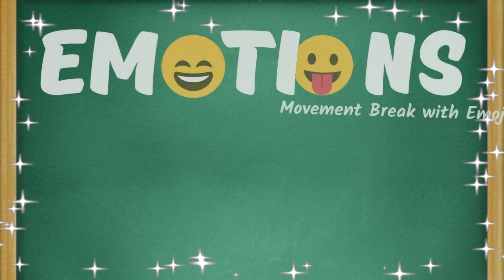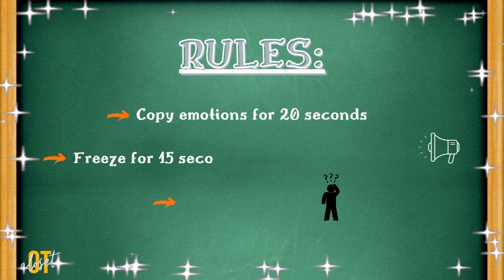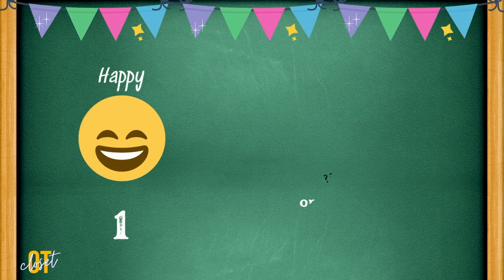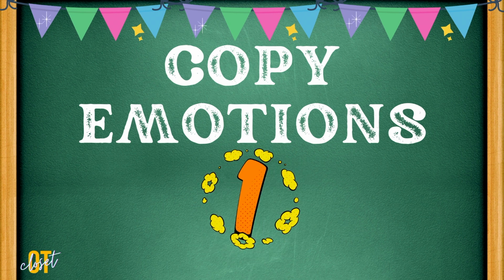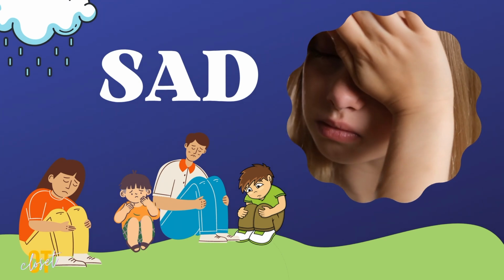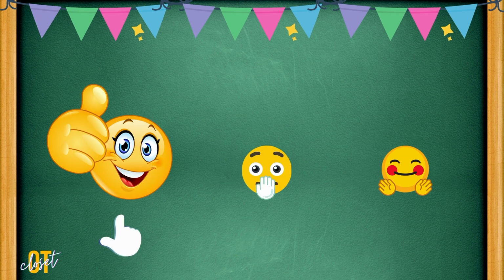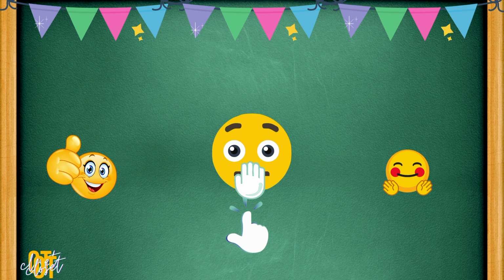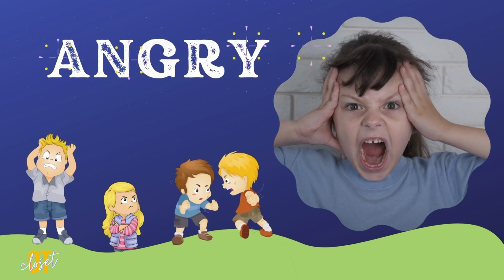Emotions Movement Break & Guessing Game l Learn to Express Feelings